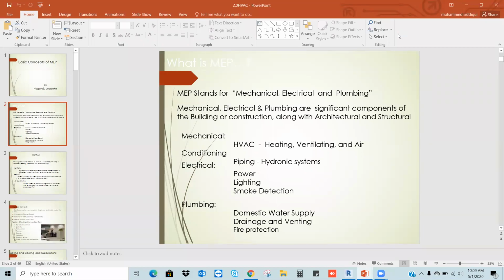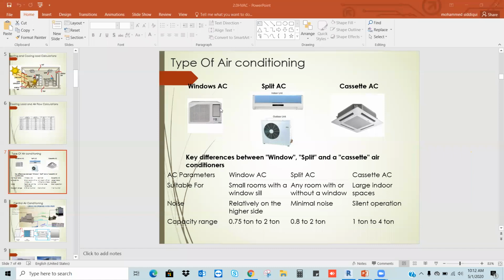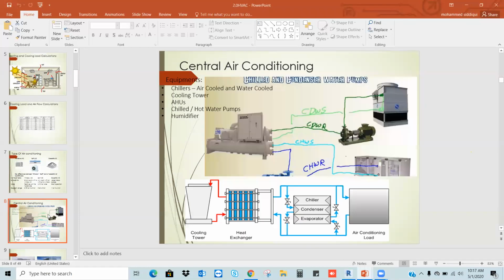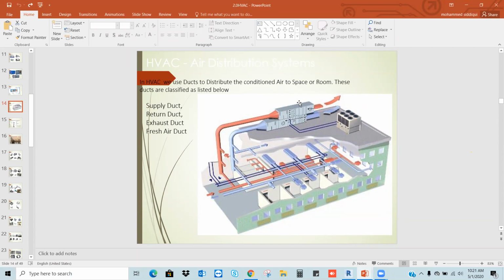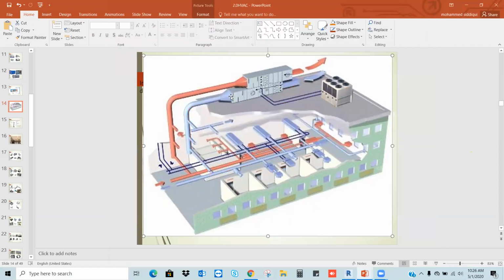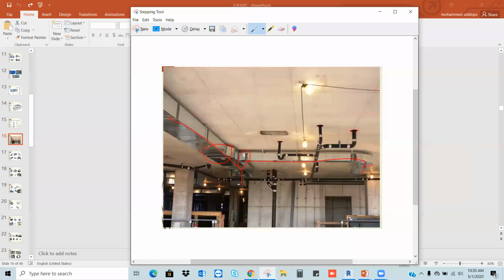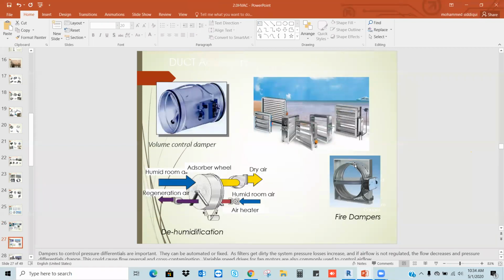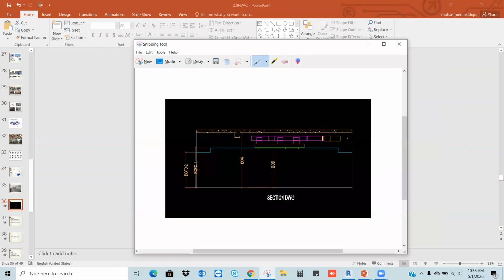13 Revit MEP Basics HVAC Basics for Revit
13 Revit MEP Basics    HVAC Basics for Revit